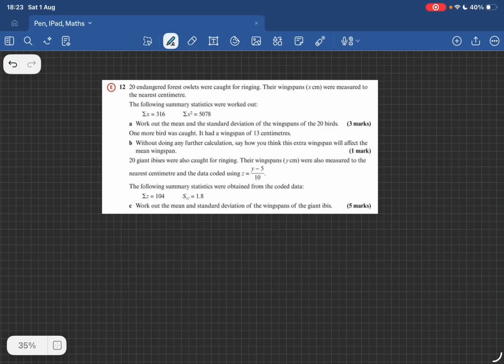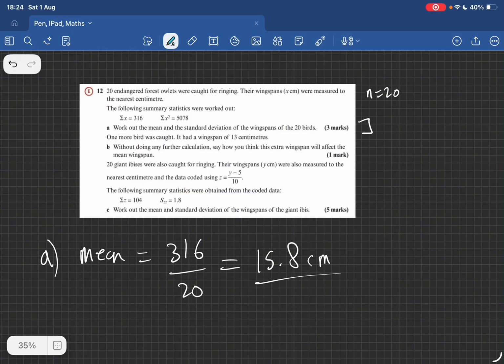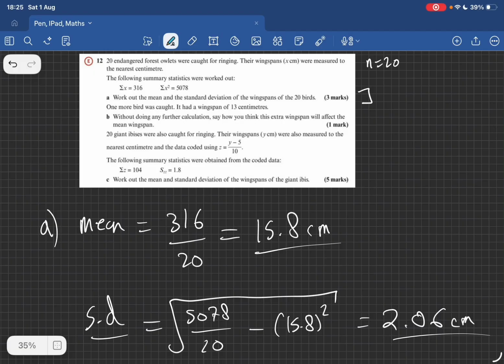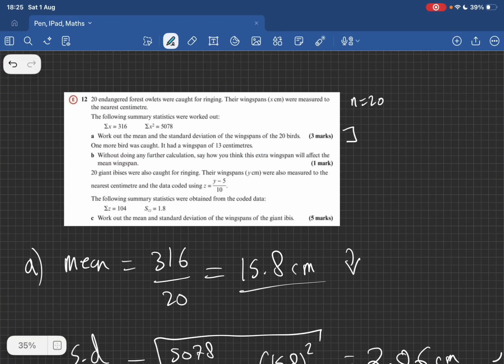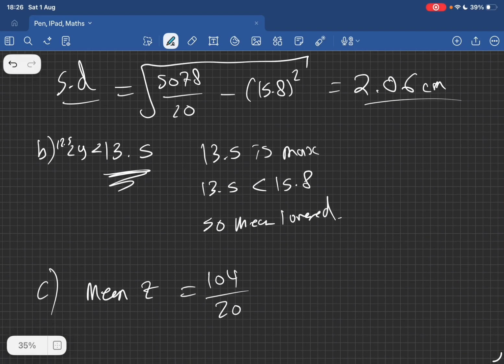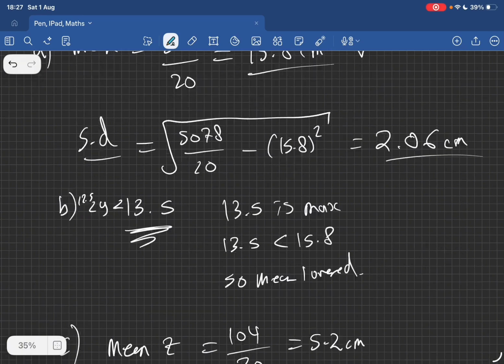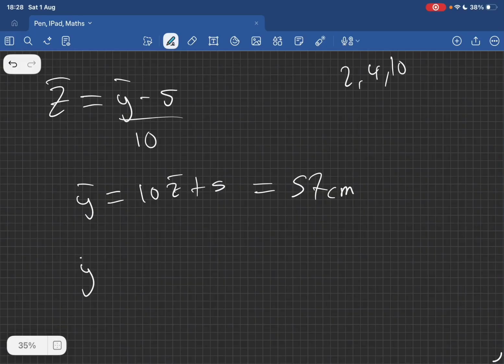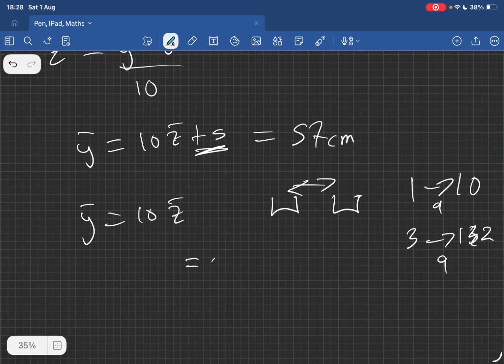Stats Year 1 Mixed Exercise 2 Question 12 — full working, Edexcel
Full walkthrough of Mixed Exercise 2 Question 12 from the Edexcel Applied Year 1 textbook, explained step by step.

📘 Textbook: Edexcel A Level Applied Mathematics Year 1/AS
 📍 Chapter 1: Measurers of location and spread — Mixed Exercise 2, Question 12